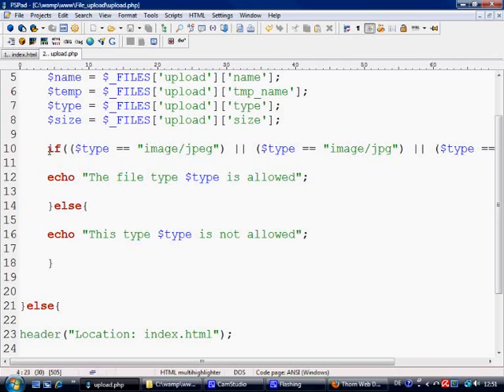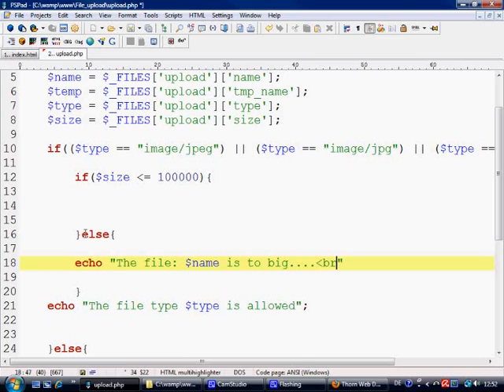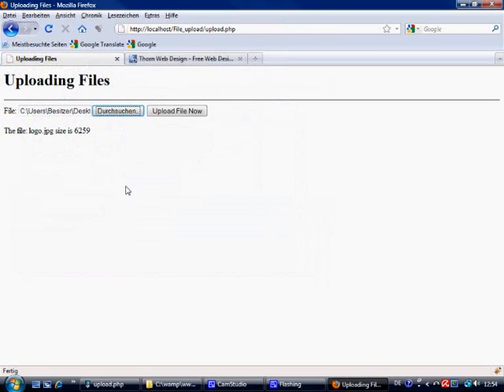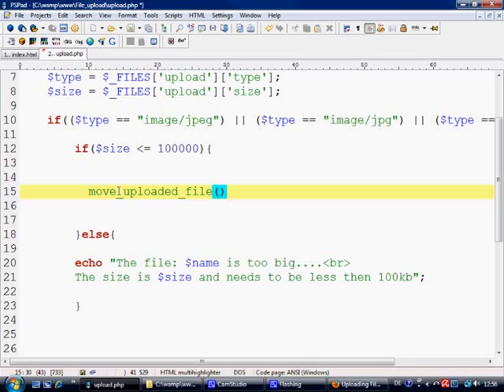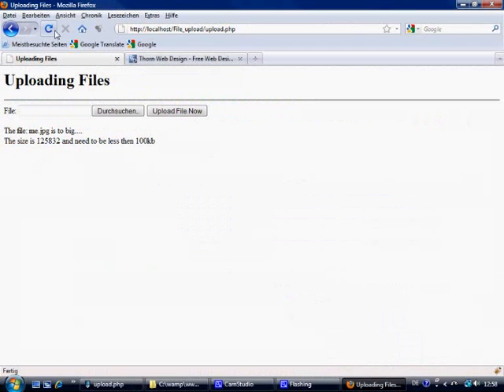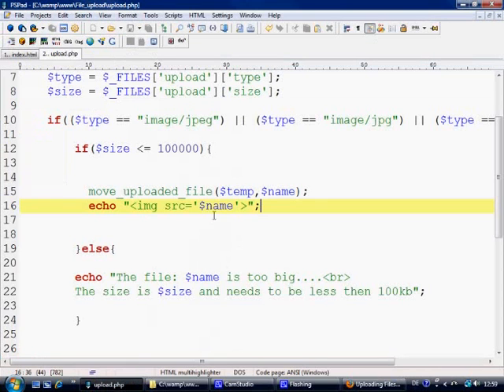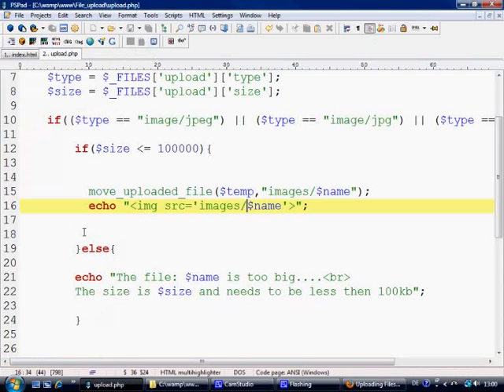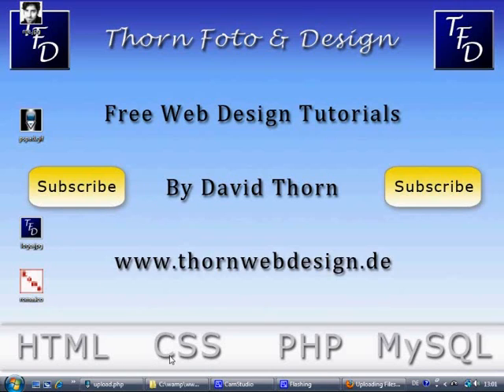PHP Tutorial - Uploading Files to Web Server part 2 // Tips from a Self Taught Developer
In this part of the tutorial I teach you about validating how big the file is and then moving the uploaded file from the clients computer to the specified location on the server using the move_uploaded_file function built into php. The parameters of the is function are 1* file_name then the 2* file_path.

1* This is the $_FILES tmp_name
2* This is the $_FILES name

if you succed in this tutorial first time then you are well on your way to understanding how strong and powerful php is.